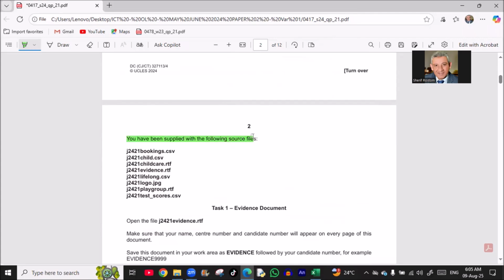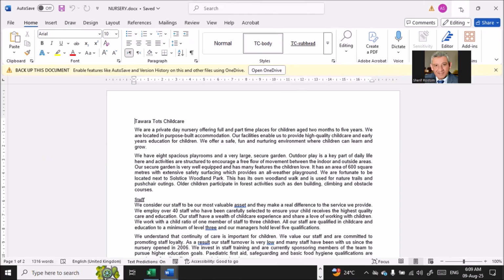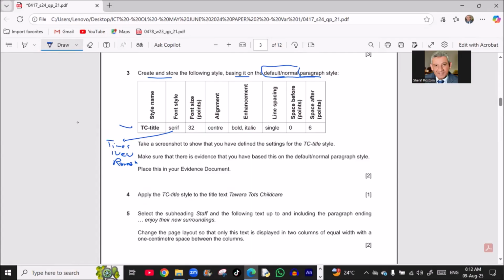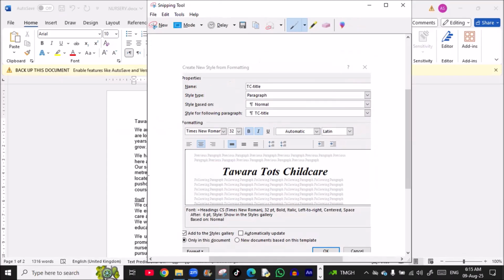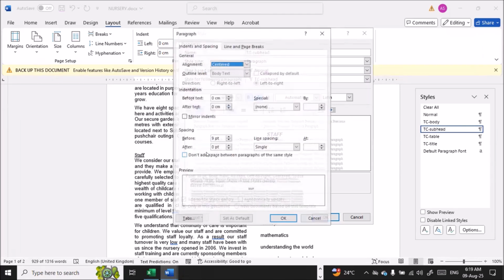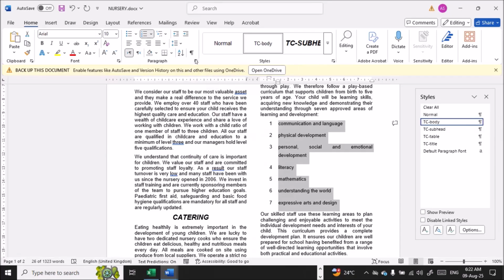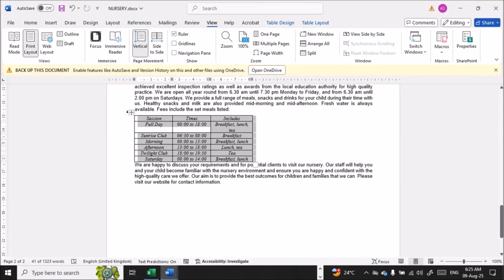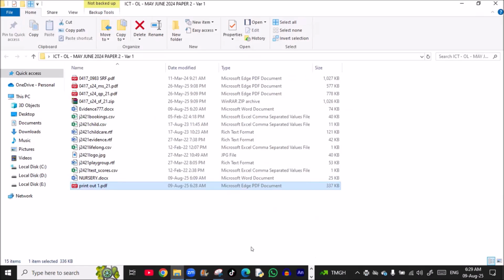Top Methods to Solve - ICT - OL - MAY- JUNE 2024 - PAPER 2 - VARIENT 1- PART 1 - WORD PROCESSING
Recommended Videos:
Top Methods to Solve - ICT - OL - MAY- JUNE 2024 - PAPER 2 - PART 1  - WORD PROCESSING LINK: